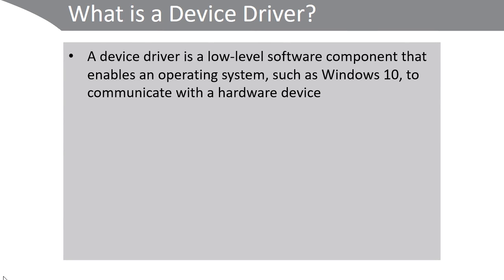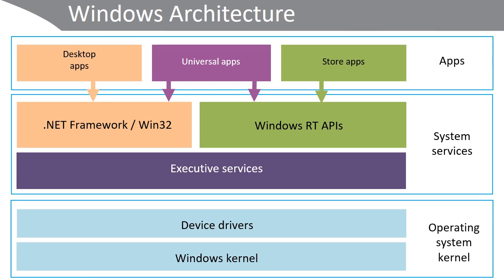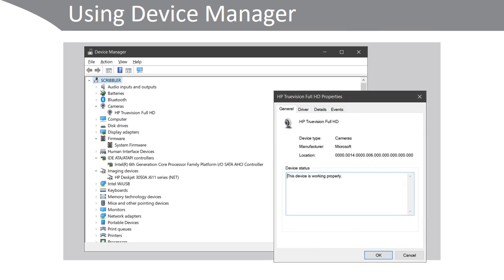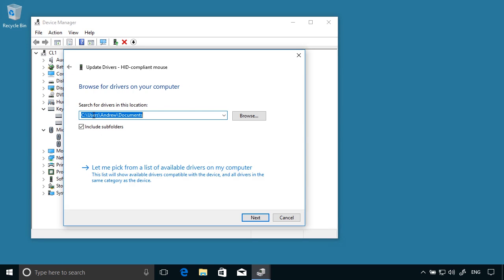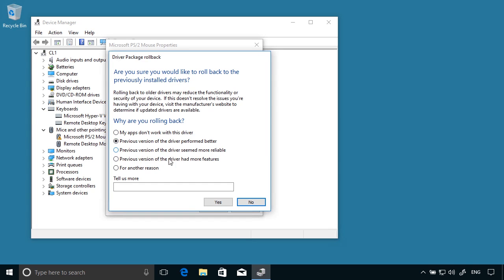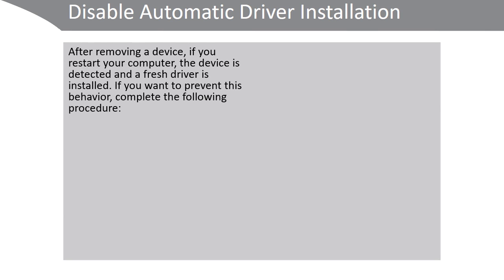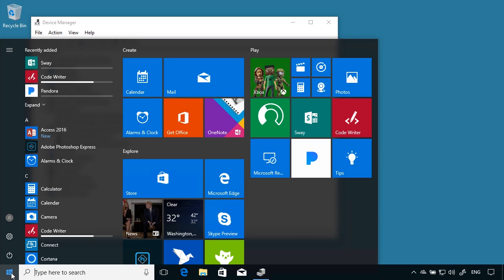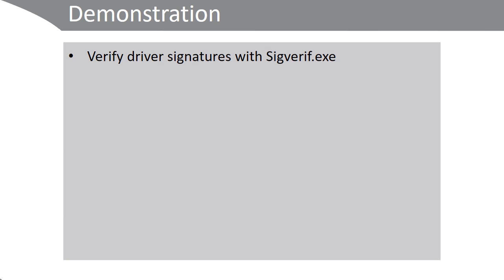08 2 1 Manage Drivers